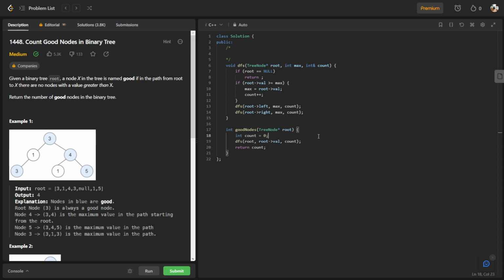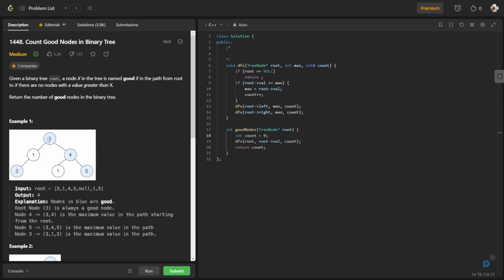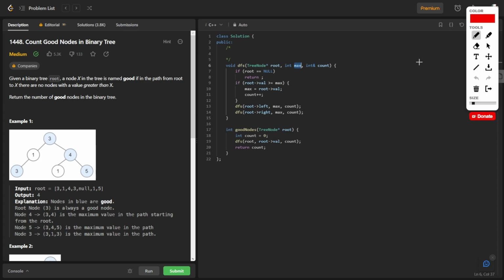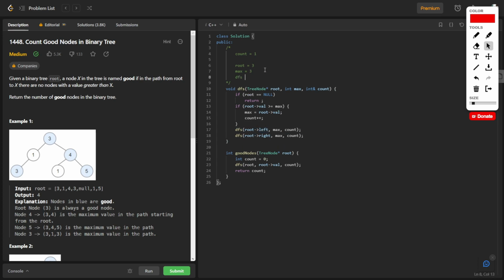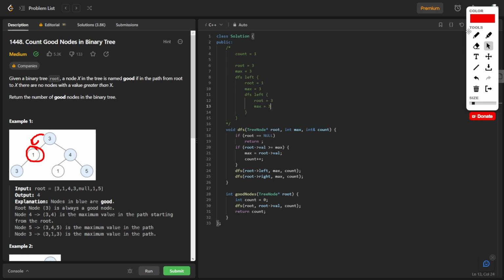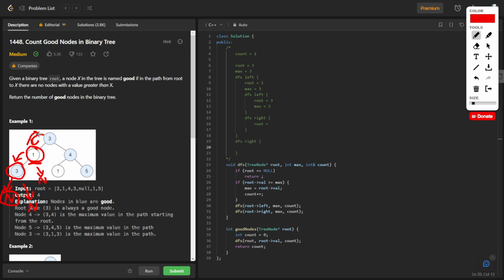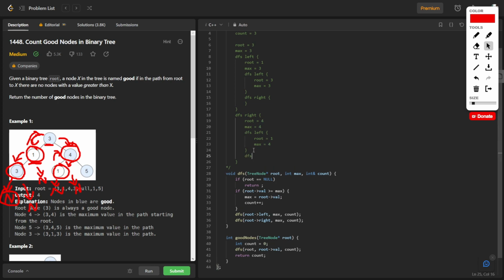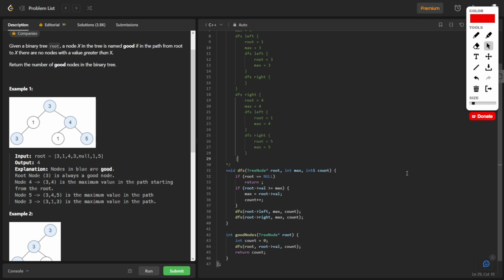Count Good Nodes in Binary Tree - LeetCode #1448 - C++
Difficulty: Medium

Problem Description Summary:
Given a binary tree root, a node X in the tree is named good if in the path from root to X there are no nodes with a value greater than X. Return the number of good nodes in the binary tree.